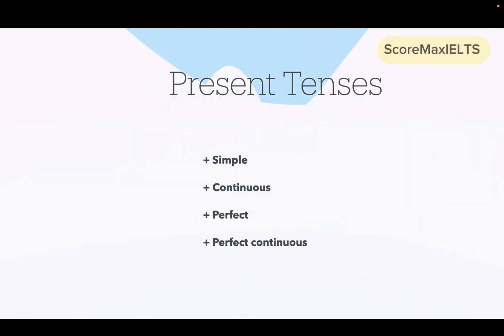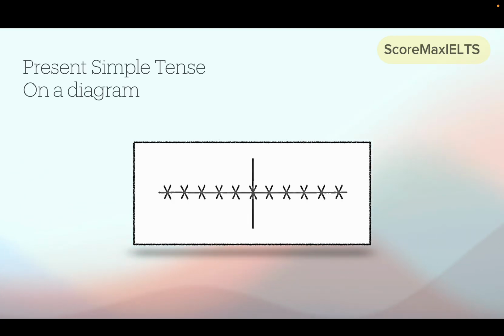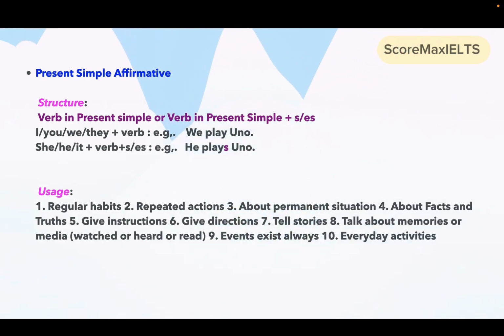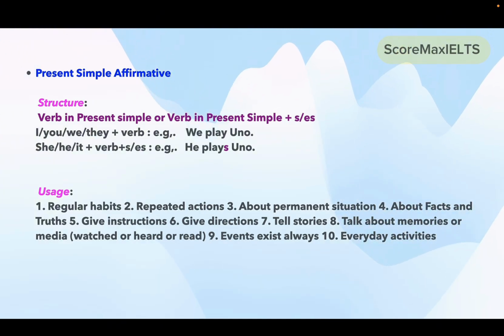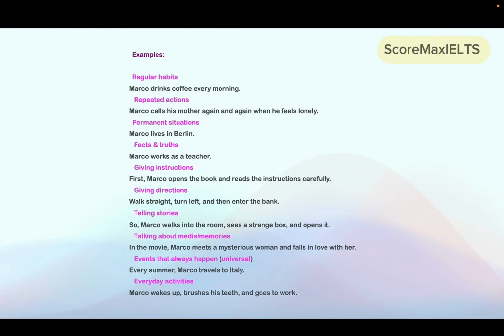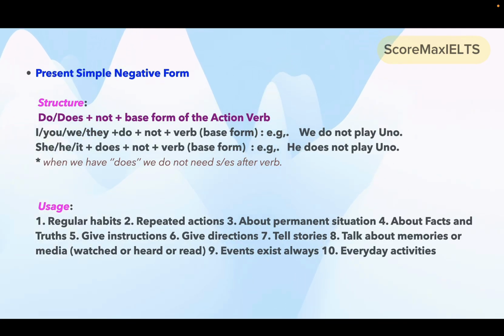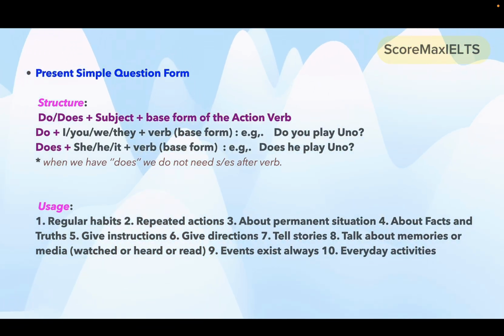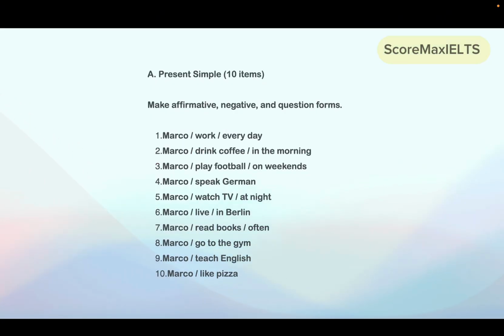Grammar For IELTS: Present Tense part 1